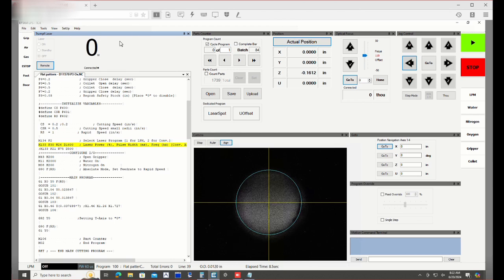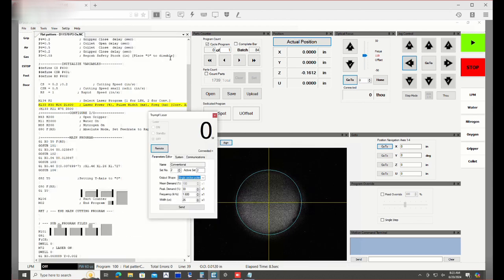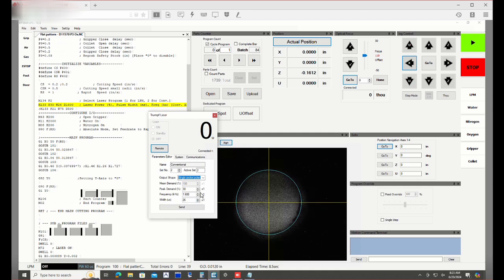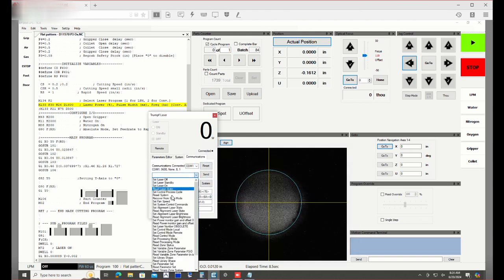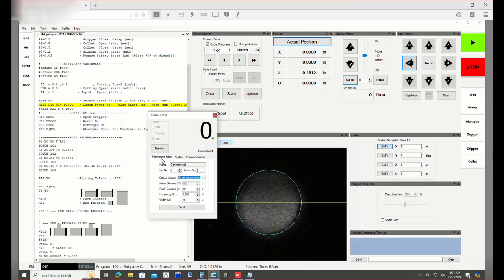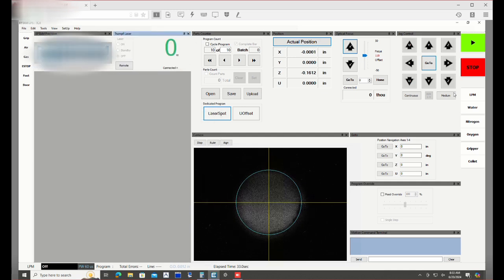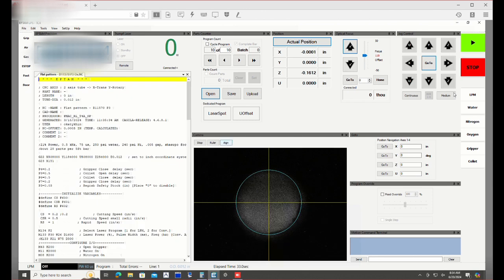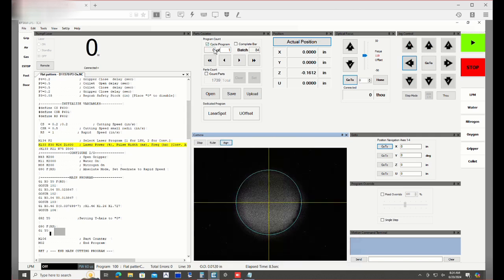Laser Processing System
LPS is a versatile Laser Processing System and Peripherals User Interface (GUI). Operate a variety of peripherals including Serial, TCP, Motion Controller, IO, and real-time Camera to effect motion with RS274 Editor for Laser Process Manufacturing inside one user interface.